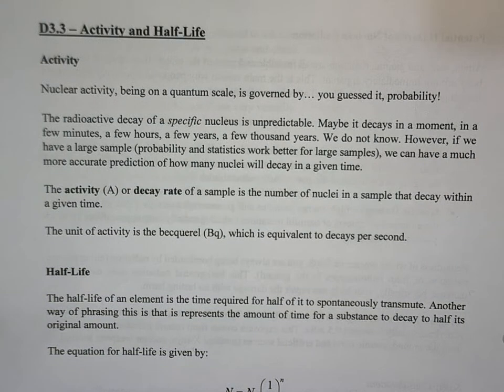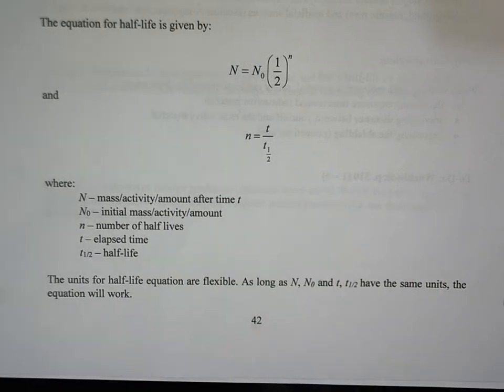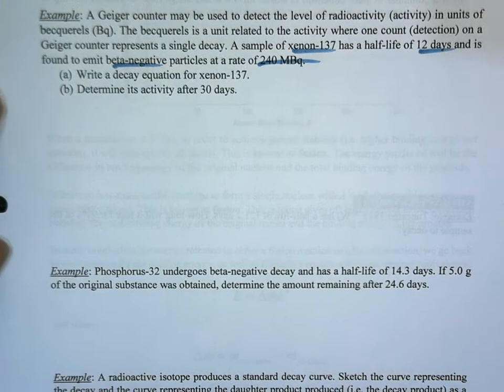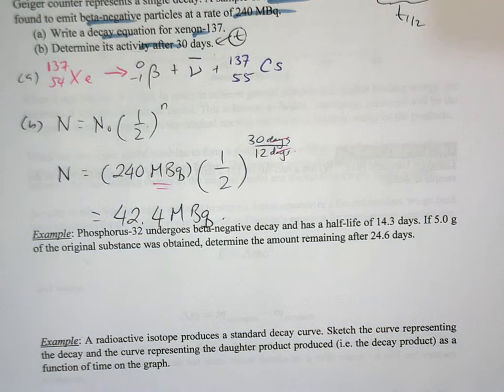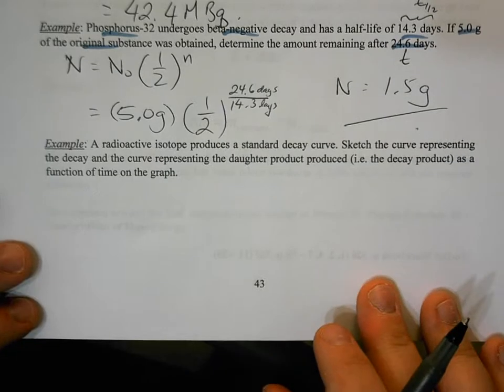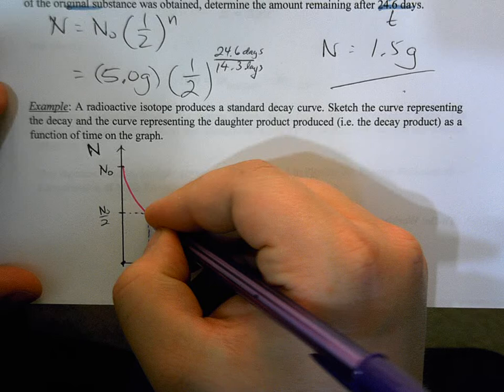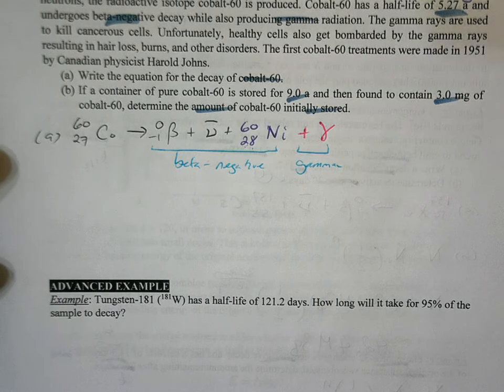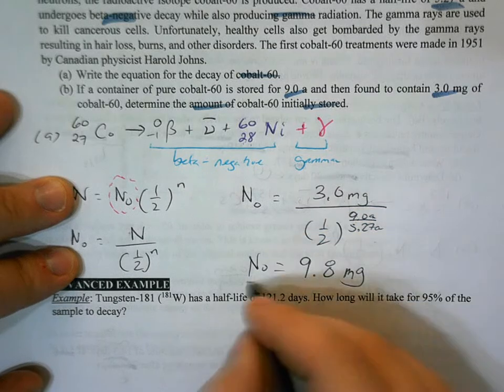P30 D3.3a - Activity and Half-Life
In this video, we discuss the topics of activity and half-life.